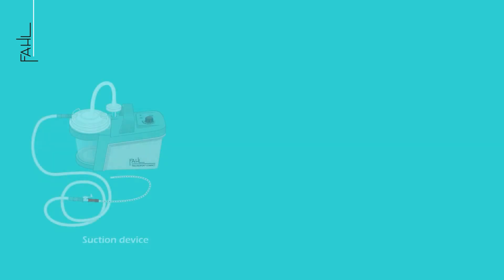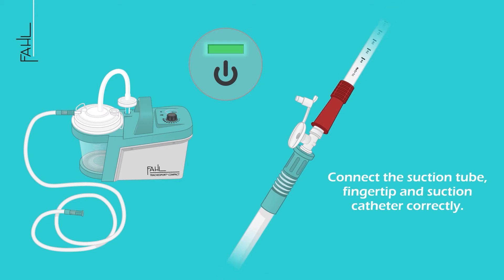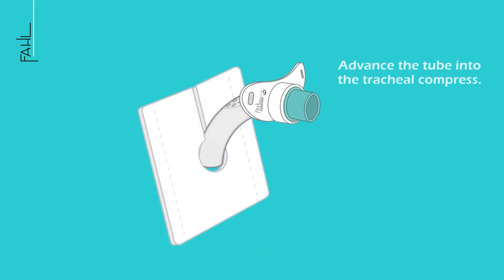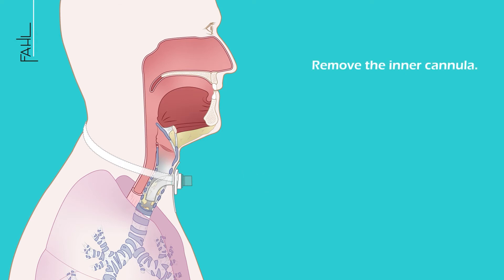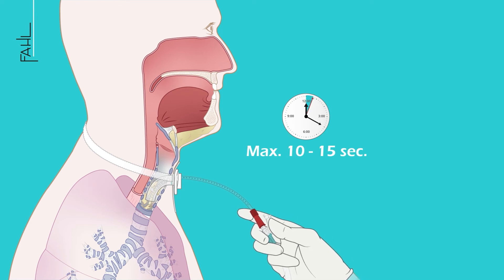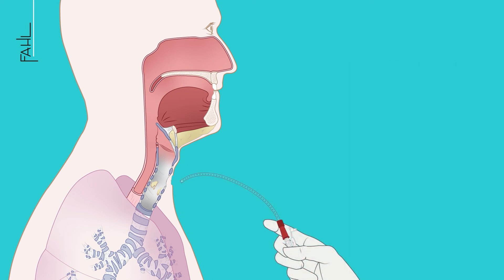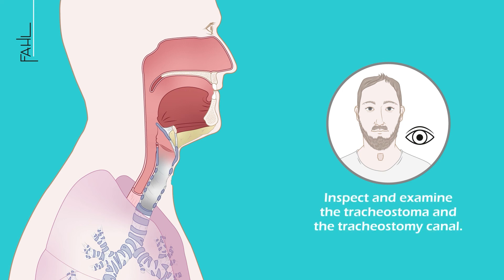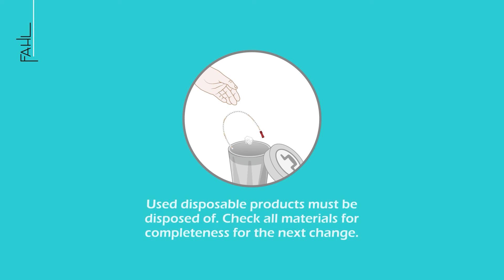Tracheal cannula change for patients | Animation | Fahl Medizintechnik-Vertrieb GmbH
In this animation we show you how to perform a correct tracheostomy tube change and what things to look out for.